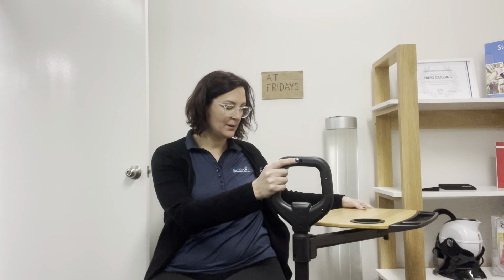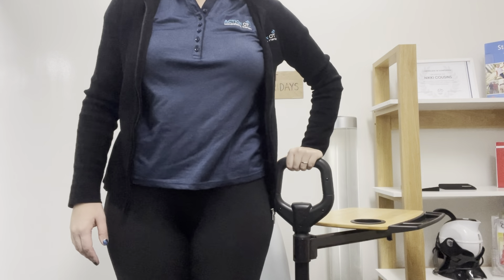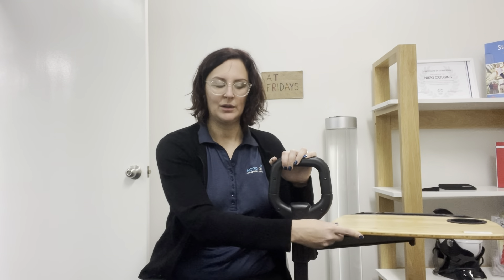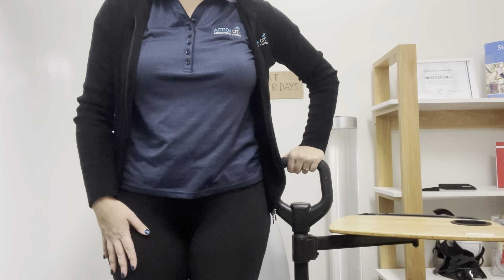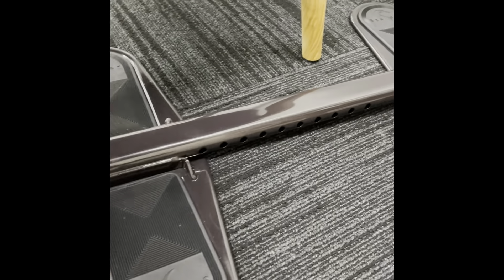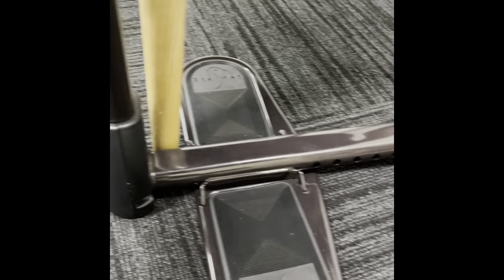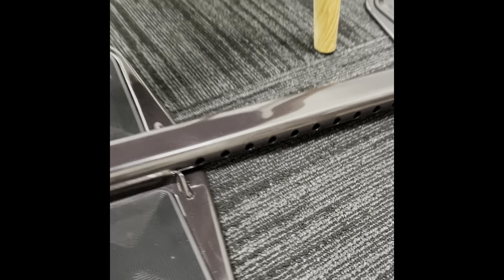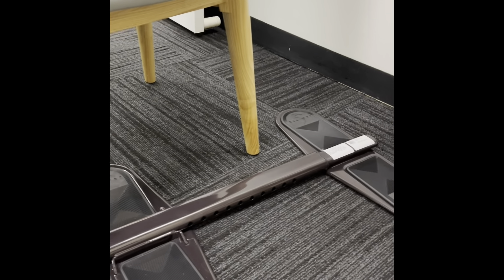Swivel Table with Support Handle